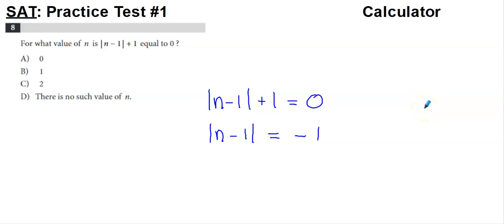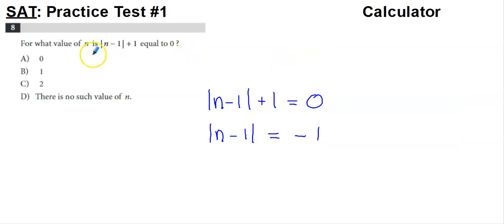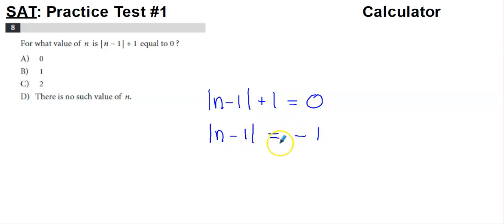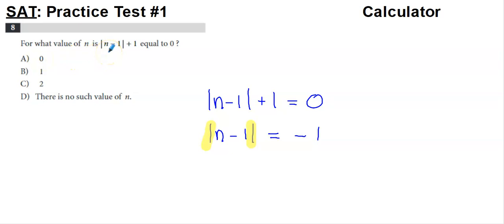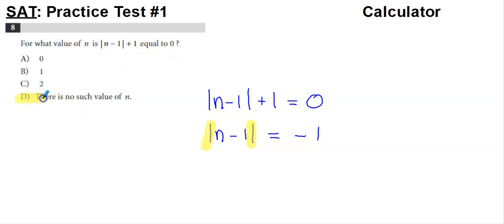SAT Practice Test #1, Section #4, Problem #8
Calculator SAT multiple choice

In this practice SAT problem we are asked to determine the value of n that makes an absolute value expression equal zero. We discuss a multiple choice option that's incorrect that's easy to choose and eventually specify the proper result.